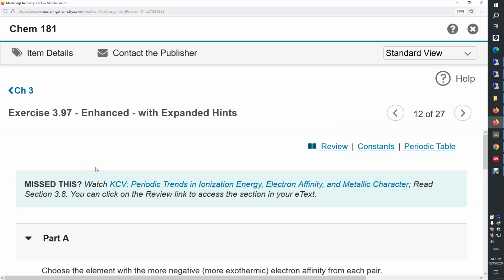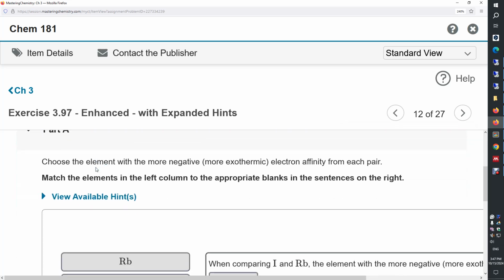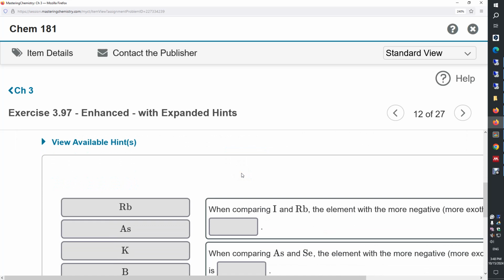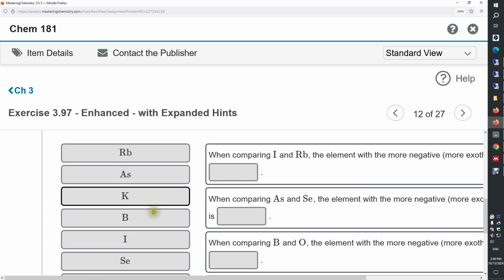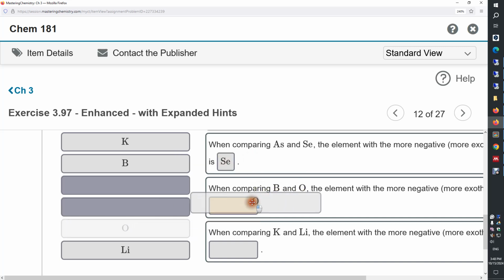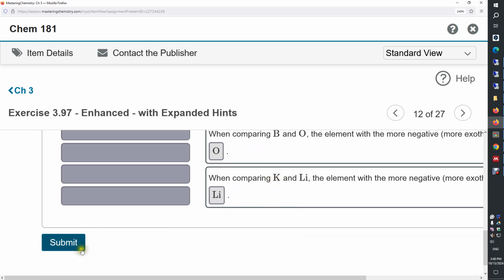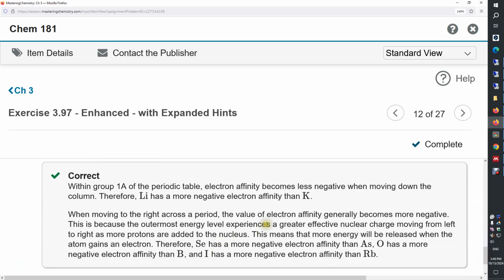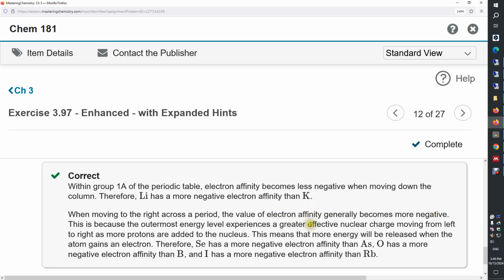Ch 3 Exercise 3 97